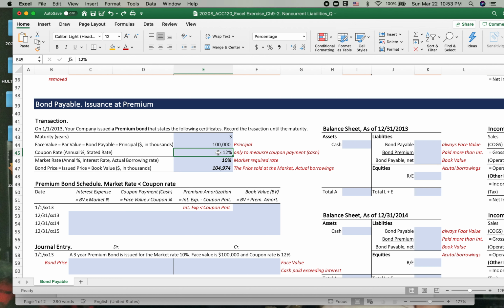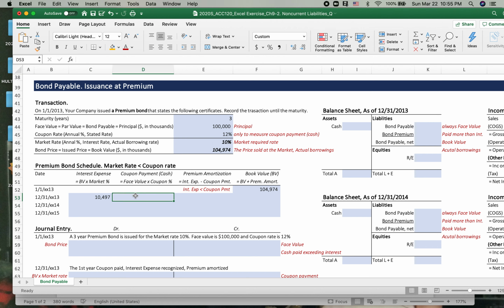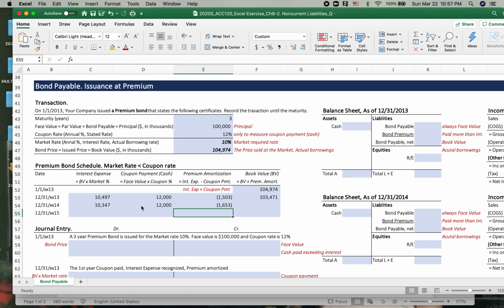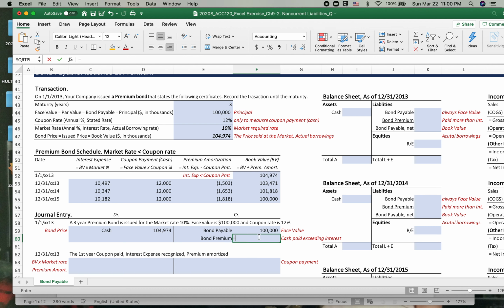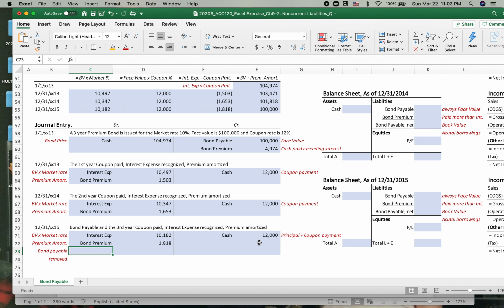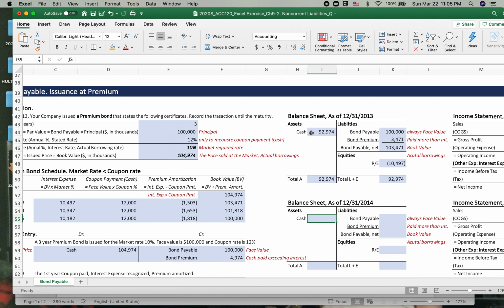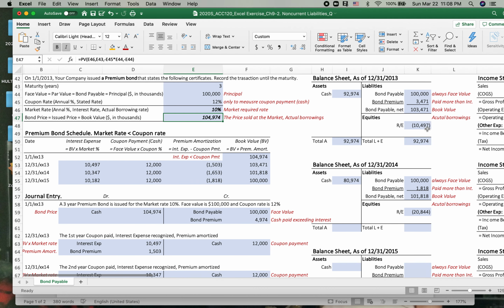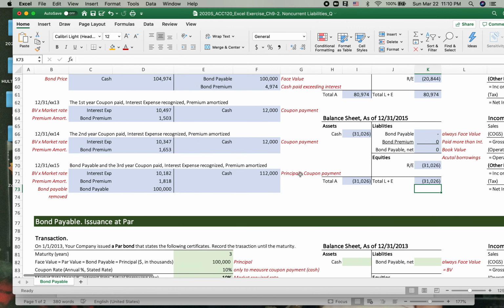Professor Paul Ahn_Financial Accounting_Non-current Liability_Premium Bond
Financial Accounting_Non-current Liability_Premium Bond